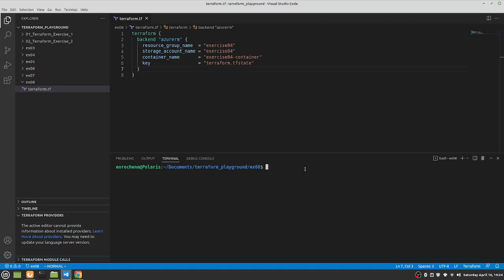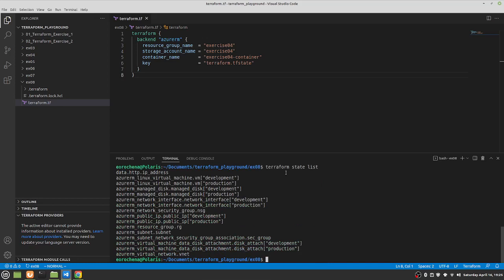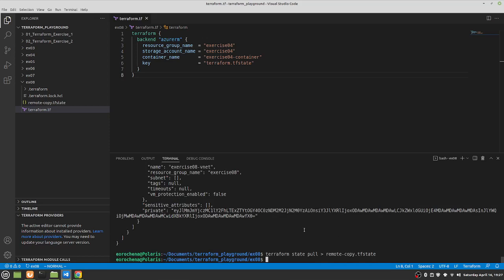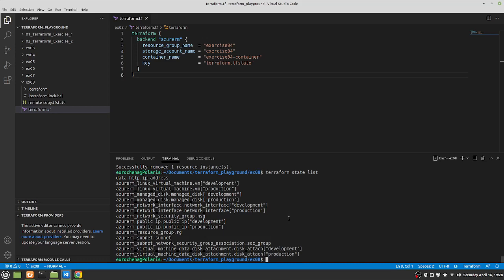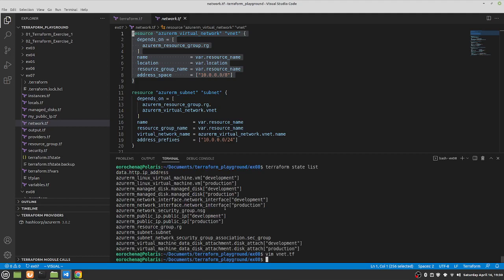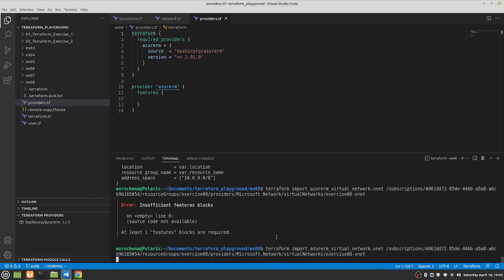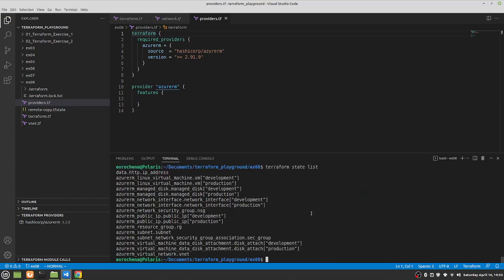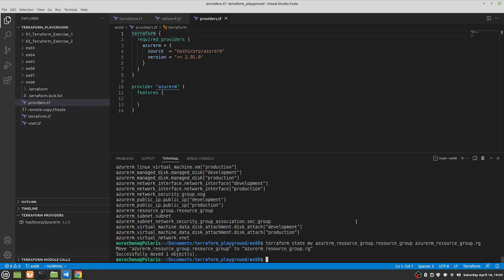08 terraform state file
In this exercise we will cover terraform state file, including terraform import.

By default Terraform stores the state of the infrastructure and configuration of the cloud resources on the terraform.tfstate file, this file can be stored locally or remotely.

Terraform State Commands

terraform state list: List or displays the resources in the state file
terraform state pull: Pulls remote state file
terraform state push: Updates remote state file
terraform state rm: Removes resources from the state file
terraform state show: Displays resource in state file
terraform state mv: Move an item in the state
terraform state replace-provider: Replaces provider